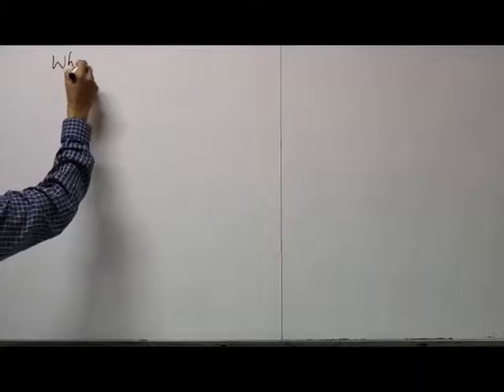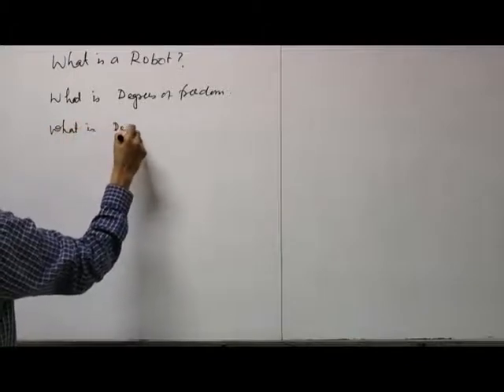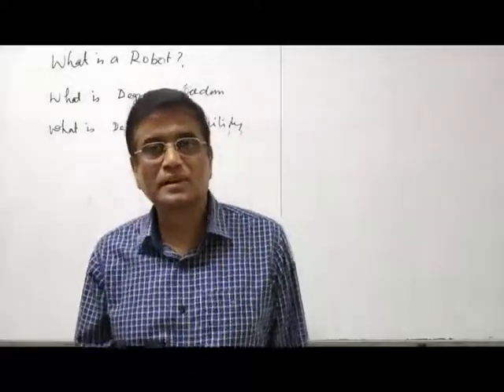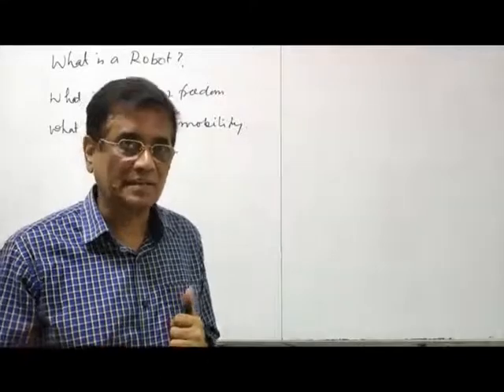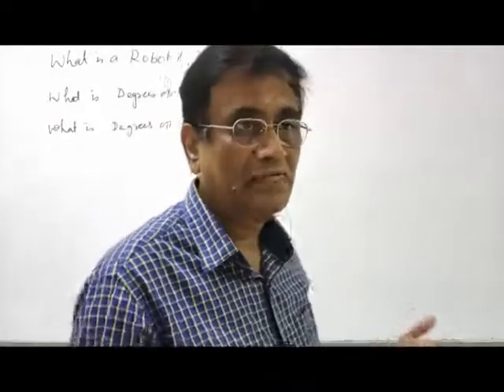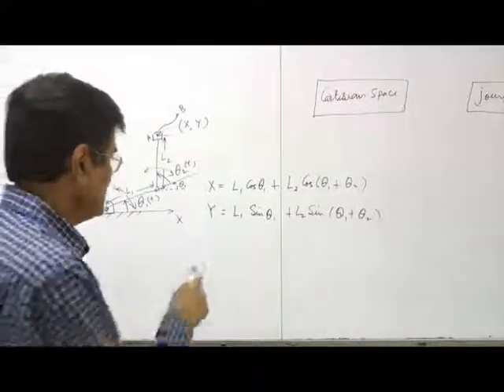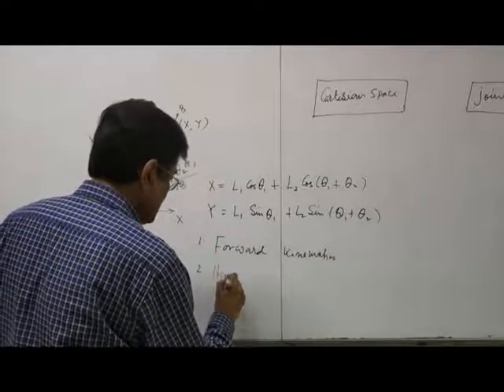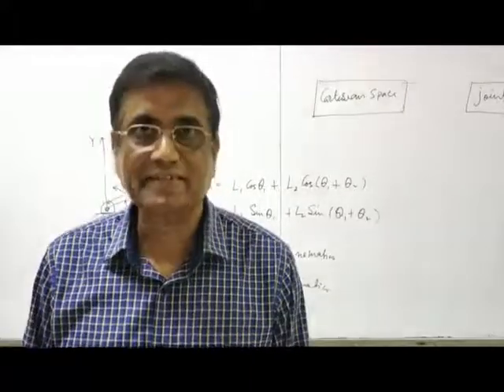Mathematical Foundation of Robotics, Lecture-2 ( A simple two link manipulator)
Introduction to Forward Kinematics